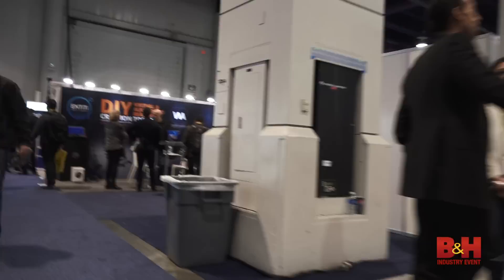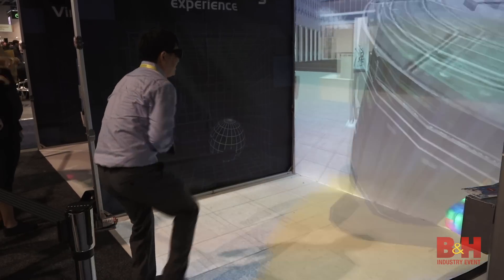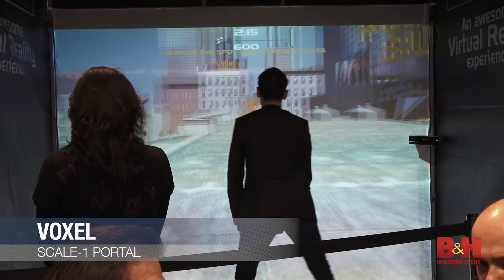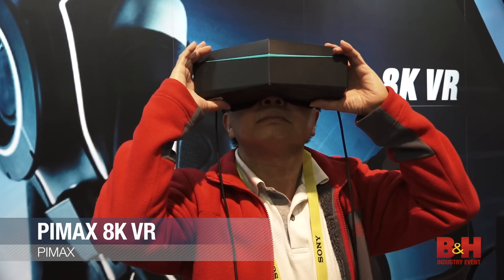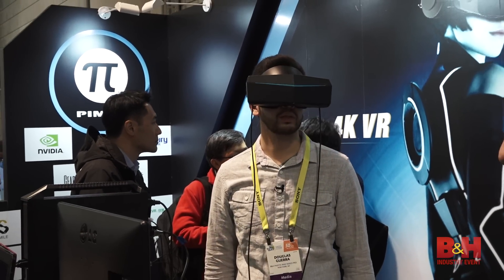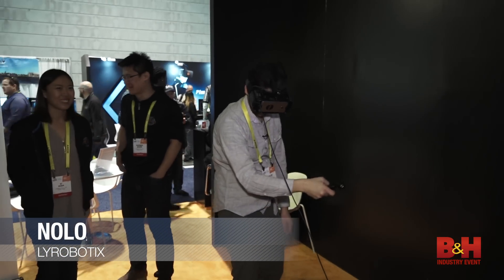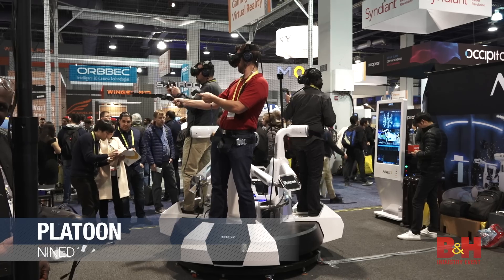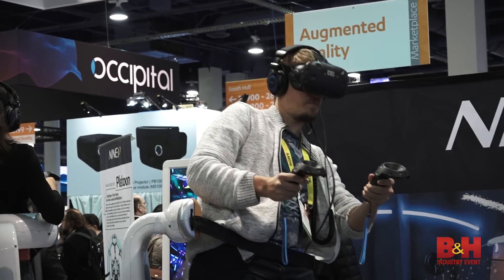CES 2017: Best of Virtual Reality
VR has come a long way this year, and at CES 2017, the sheer variety of headsets and platforms was unprecedented. Here's our pick of the best VR tech we saw at CES 2017.